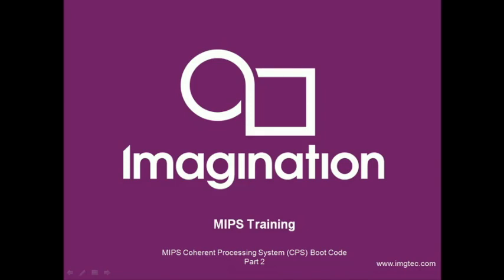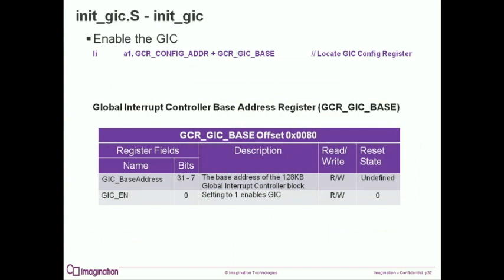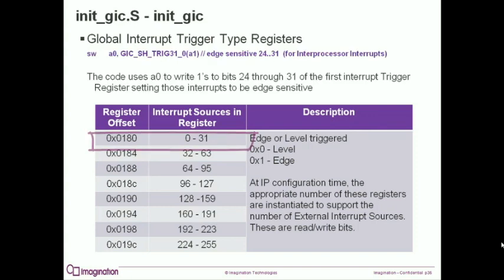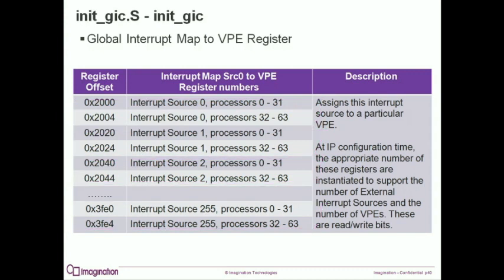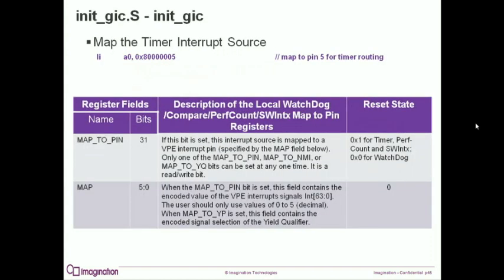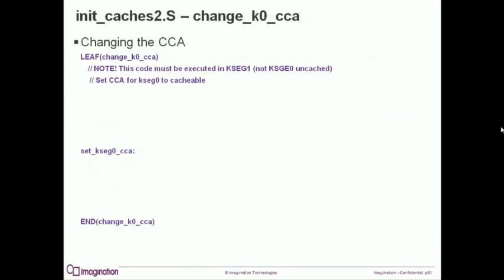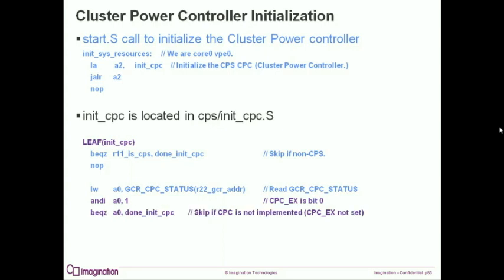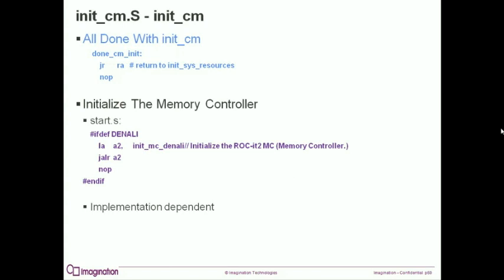Boot MIPS part 2